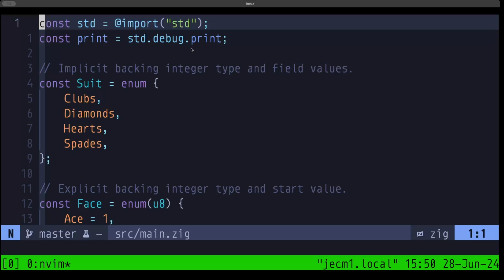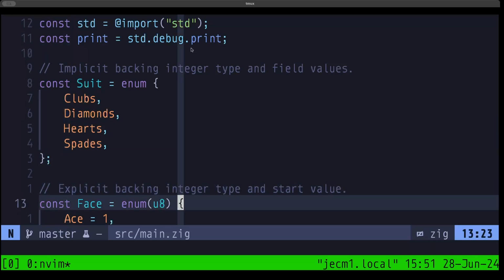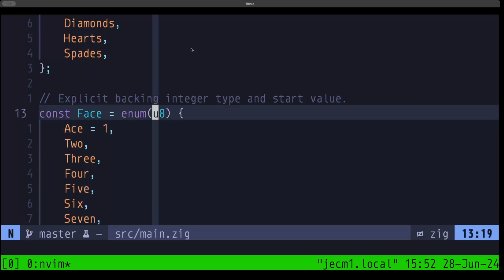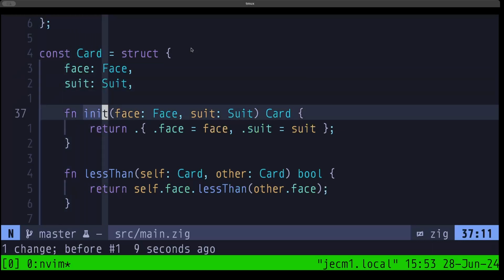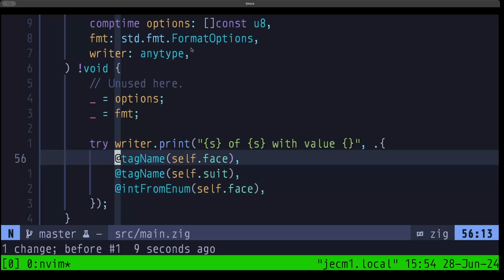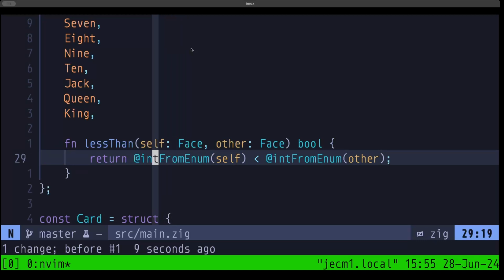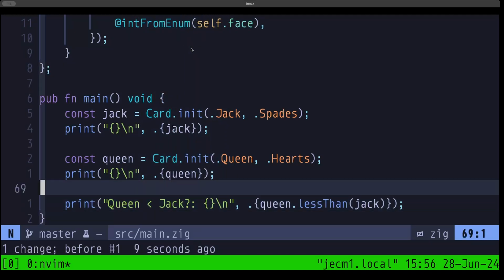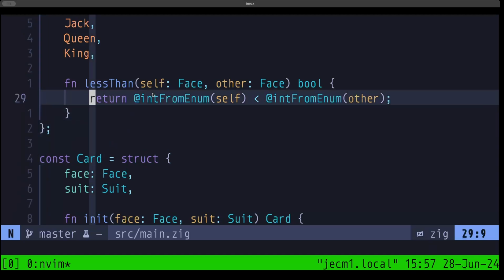Zig Master: enum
An enum lets you enumerate items called fields, each with their own integer value. In this episode we cover the basics of enums with an example Card struct.